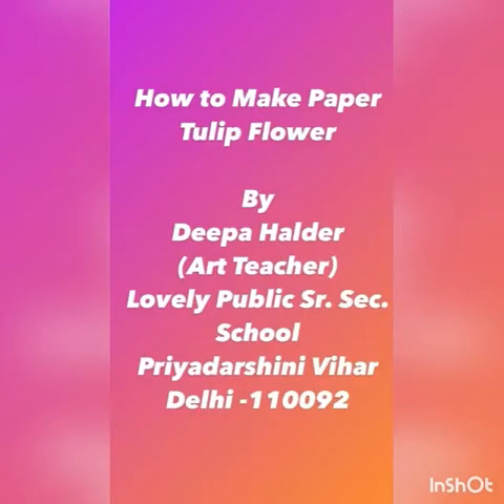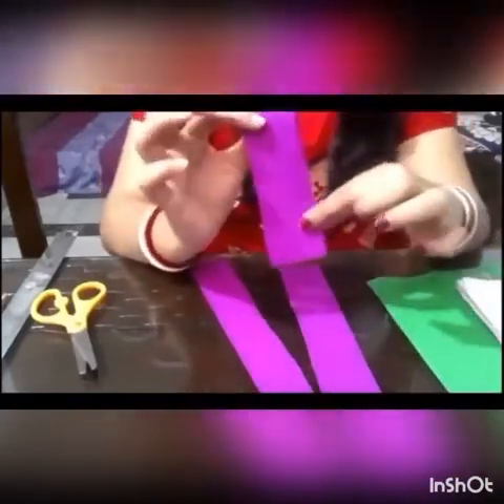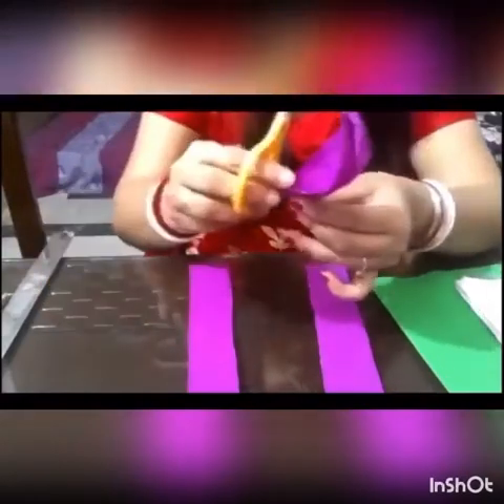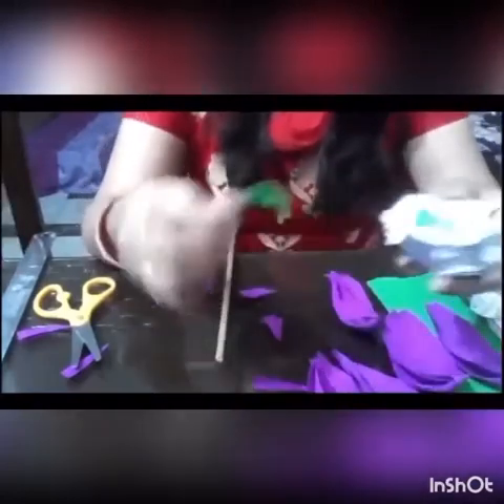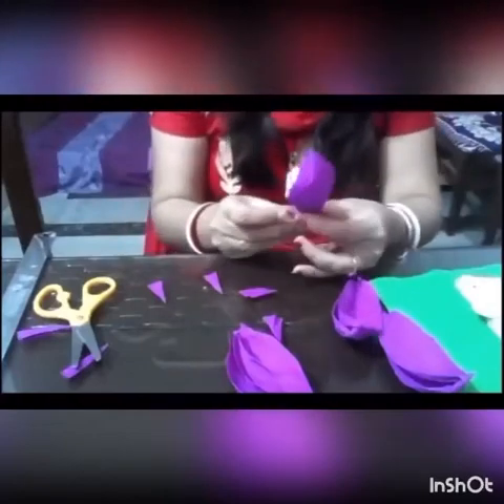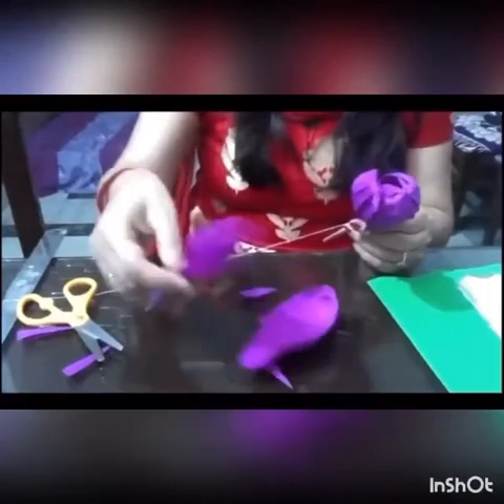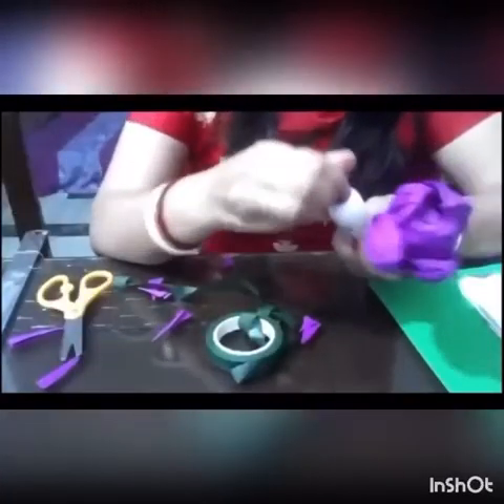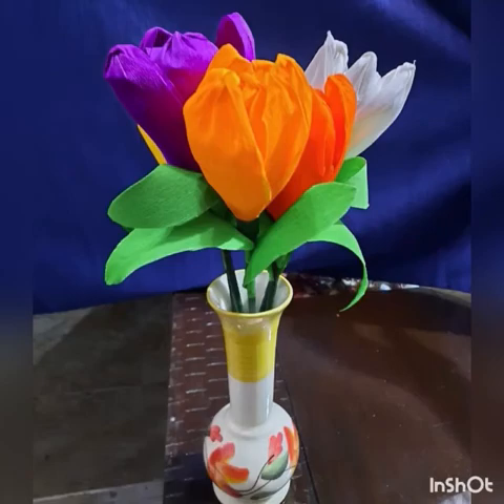PAPER TULIP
HOW TO MAKE PAPER TULIP